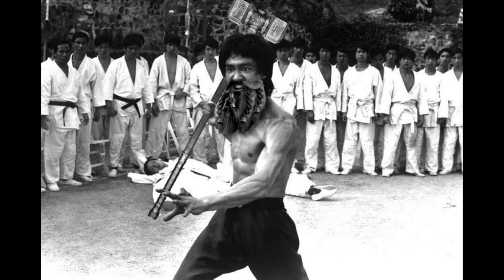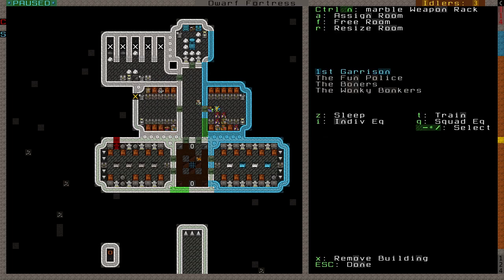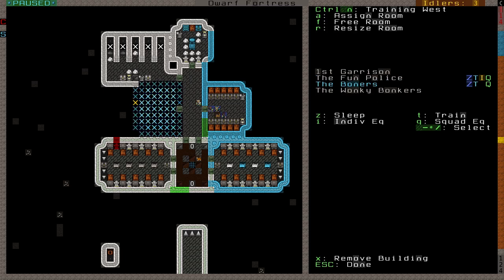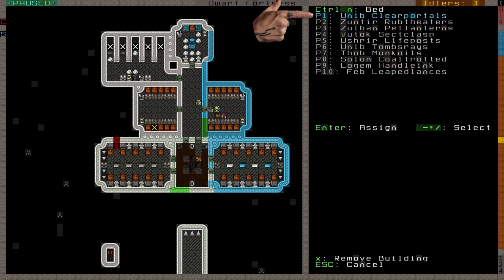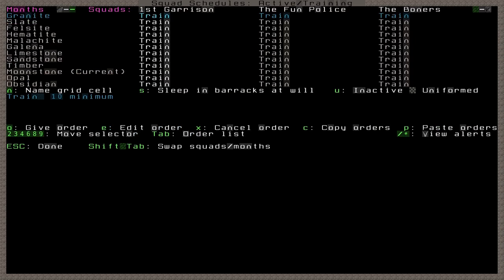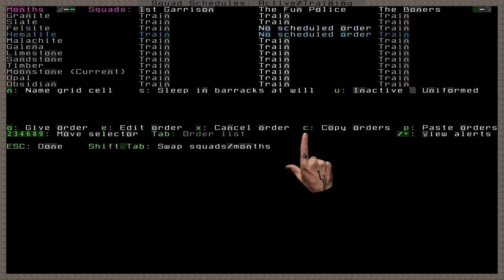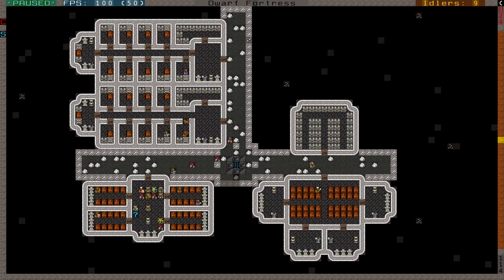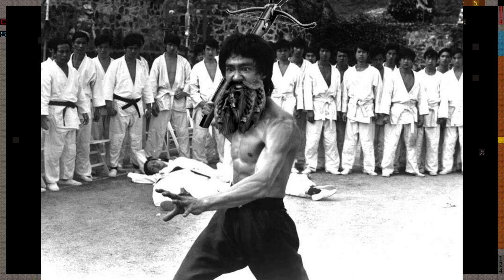Military Part 3 - Barracks and Training | Dwarf Fortress Advanced... Advanced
This is only getting harder to clearly explain. Hopefully you guys can follow this one. We're almost done with military, just two more parts, I think!

Chapters:

00:00 Intro
01:12 Creating Barracks
02:50 Types of Barracks
04:30 Furniture Positions
05:50 Active/Training Alert
07:50 Training Schedule
10:27 Summary of Process
10:52 Barracks Designs
12:58 Outro